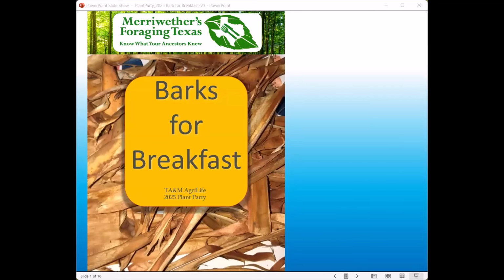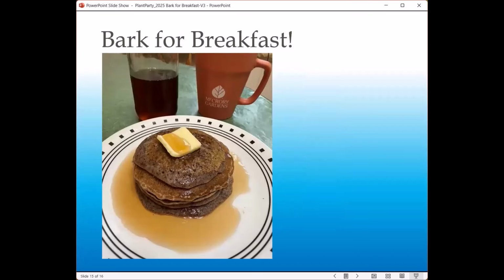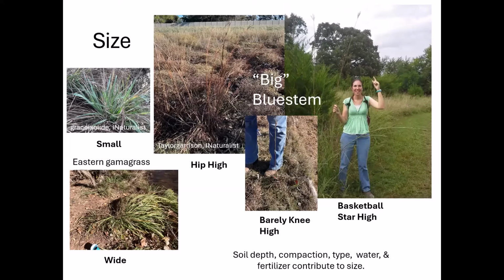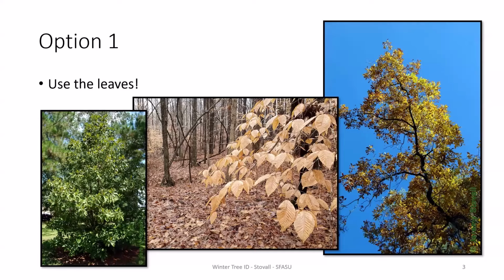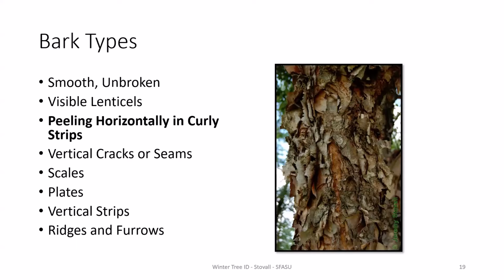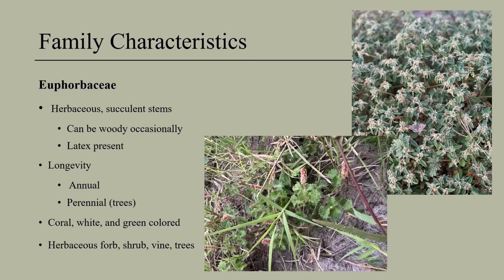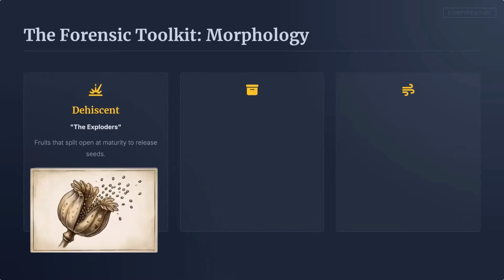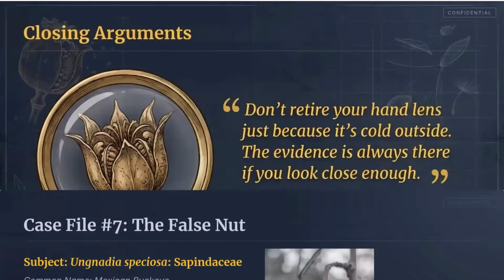Plant Party #21: Identifying Plants Without Leaves or Flowers